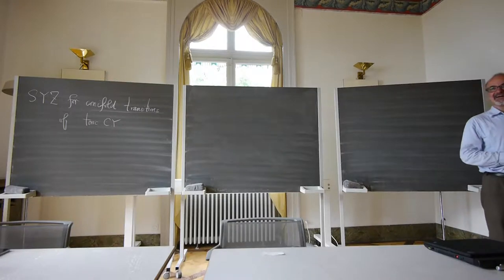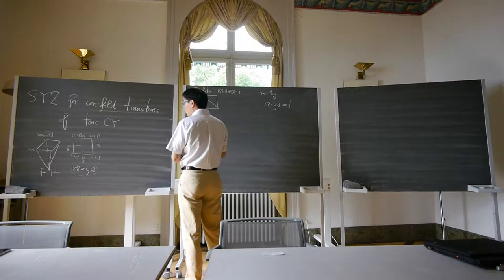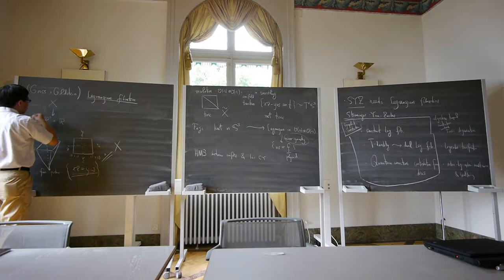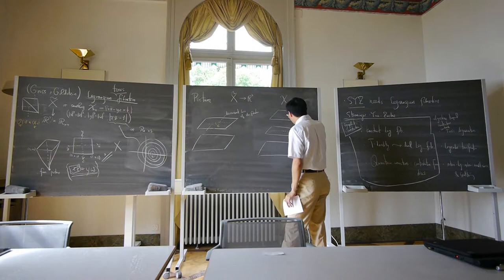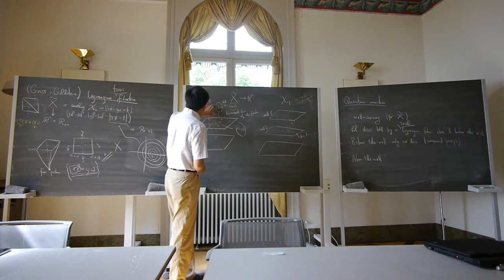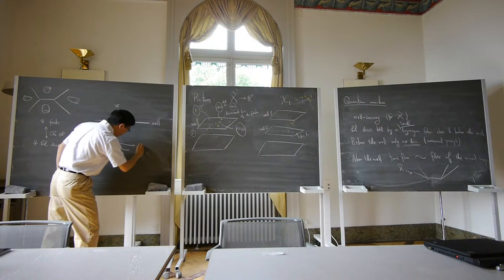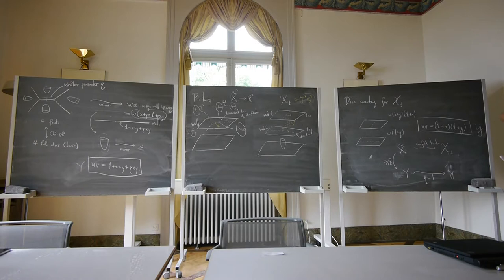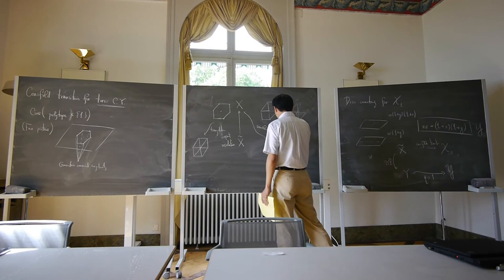GQTA2014 VideoSeries 23/24: Siu Cheong Lau on Jul4Fri (2/3talk,5of5day)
International Conference GQTA2014( Geometry, Quantum Topology and Asymptotics) at the Confucius Institute of the University of Geneva, Switzerland.

Speaker: Siu Cheong Lau (Harvard University)
Date: 10:15-11:0, July 3 Thursdsay
Title: SYZ for conifold transitions of toric Calabi--Yau manifolds
Abstract: I will talk about the SYZ construction of mirrors of conifold transitions of toric Calabi--Yau manifolds. The key points are wall-crossing and computation of open Gromov--Witten invariants. This gives a geometric viewpoint to the classical correspondence between Minkowski decomposition of polytopes and factorization of polynomials. Thang Le, Georgia Institute of Technology The Habiro ring and unified quantum invariants of 3-manifolds